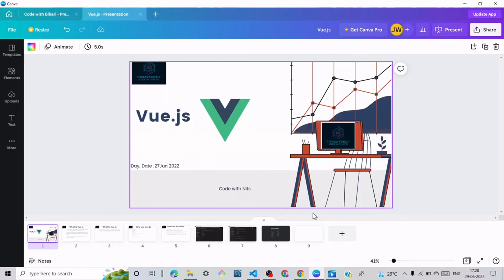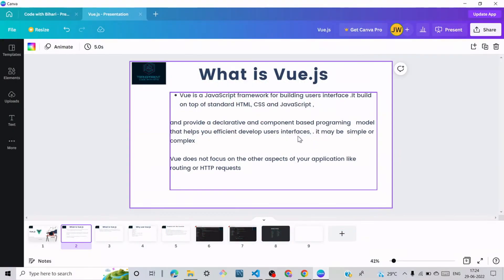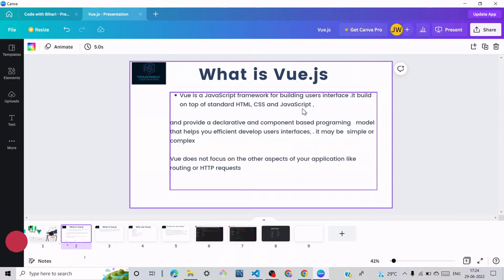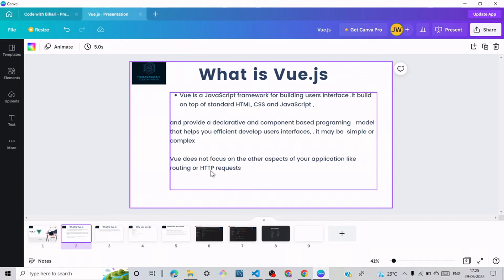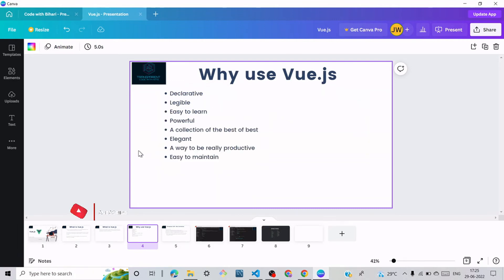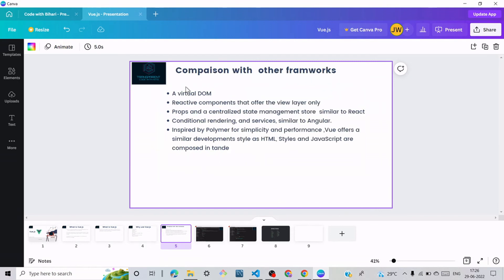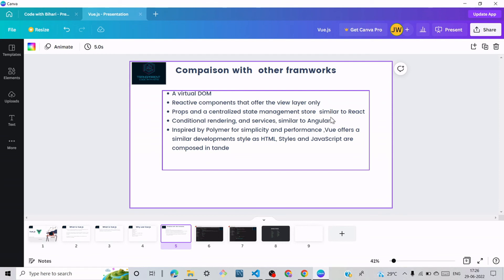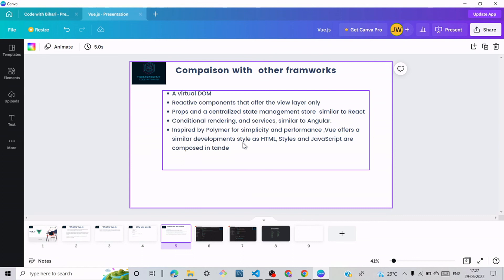What is Vue.js